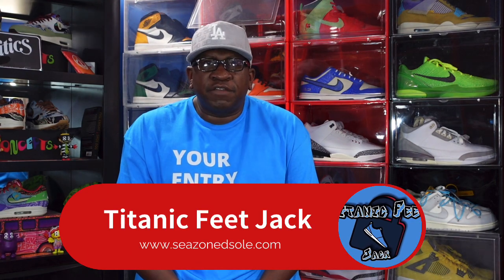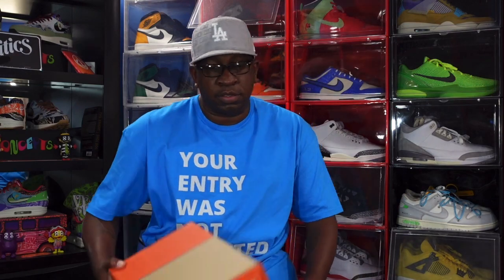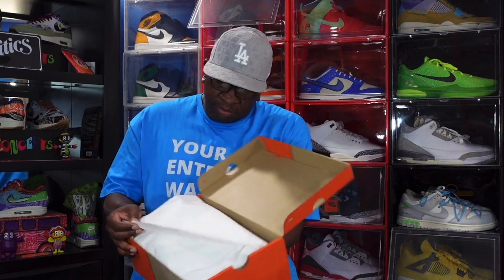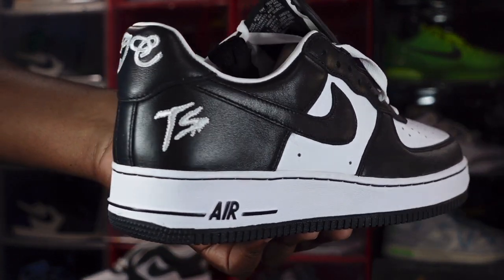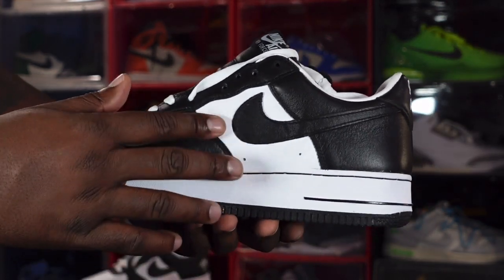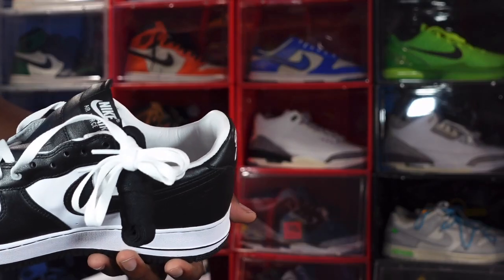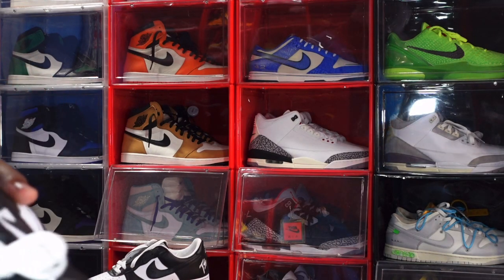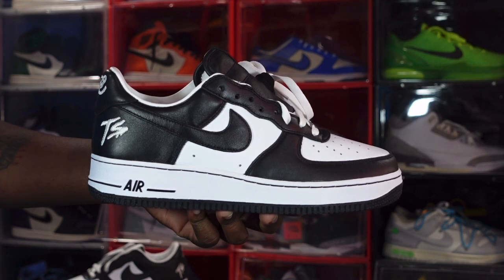NIKE AIR FORCE 1 LOW QS “TERROR SQUAD”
Celebrating the hip hop collective led by Fat Joe, the Terror Squad Nike Air Force 1 Low Black White brings back an original sample, which was previously limited to exclusive friends and family colorways from 2005. The low top sports a smooth leather upper, featuring a white base with contrasting black overlays and a color matched swoosh. Terror Squad’s TS logo is embroidered on the lateral heel, while the back tab is marked with JC, short for Joey Crack. Anchoring the sneaker is traditional cupsole tooling, highlighted by white sidewalls and a durable black rubber outsole.